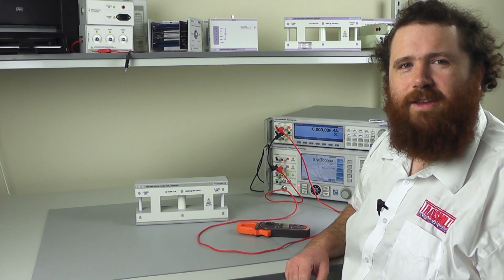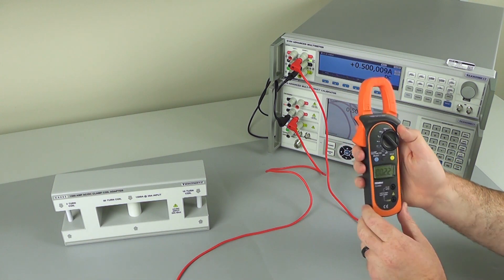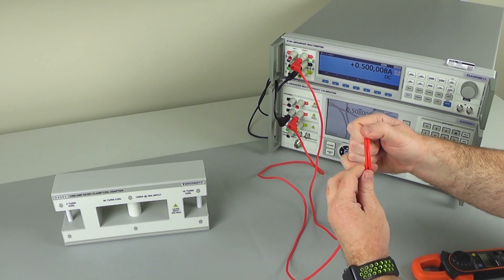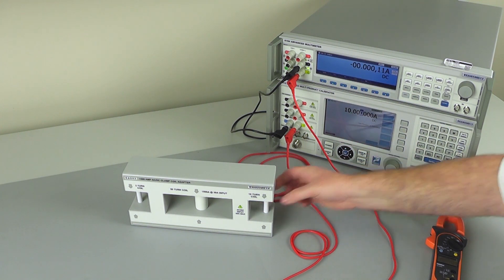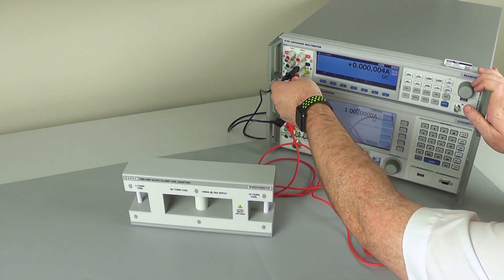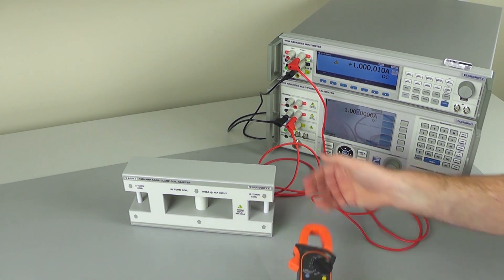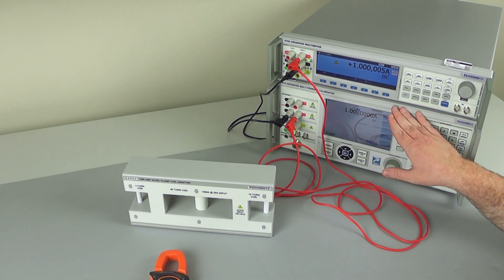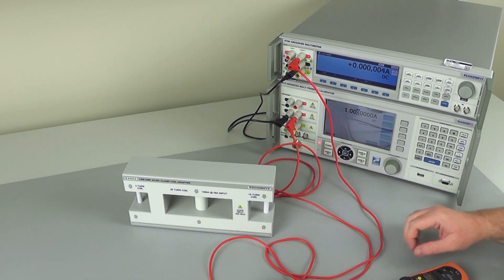Understanding Clamp Coil Adapters and how to Calibrate Them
In this video we demonstrate how a clamp coil works, by showing the effect of making multiple turns of wire. We then show how we verify a clamp coil adapter at Transmille through verifying the source current and using a clamp meter as a transfer standard